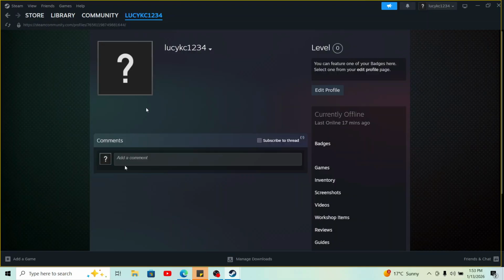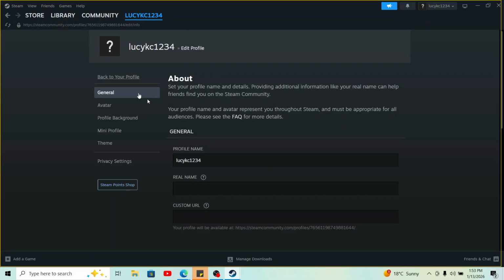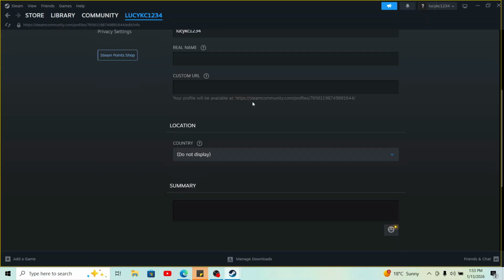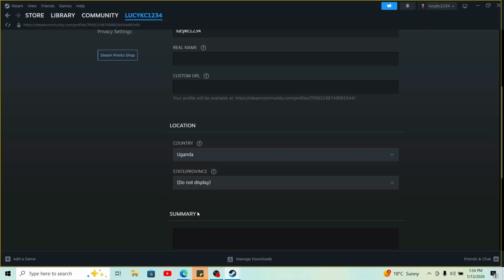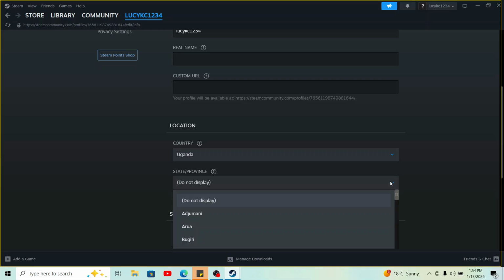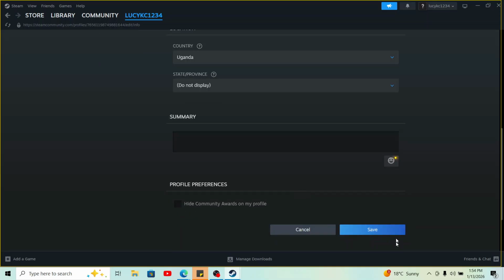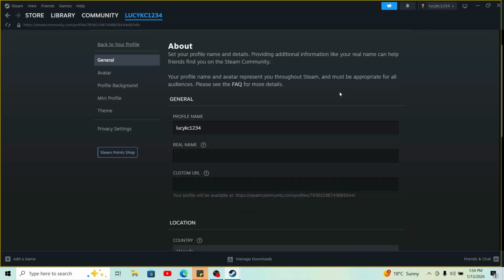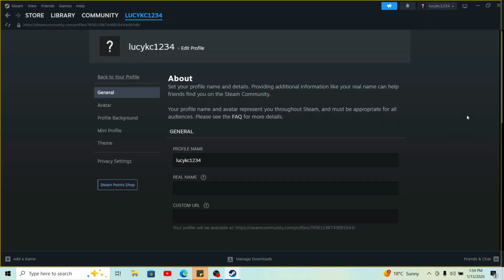How to Update Your Region on Steam Easily?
In this tutorial, I’ll show you how to change your country or region on your Steam account in 2026. Whether you’ve moved to a new country or need to update your region for payment purposes, this step-by-step guide makes it easy and safe.